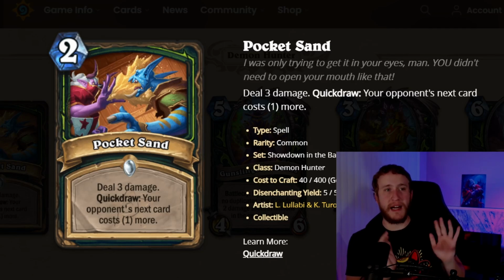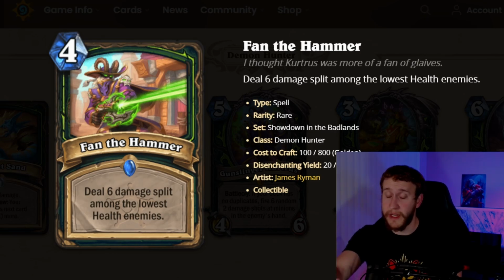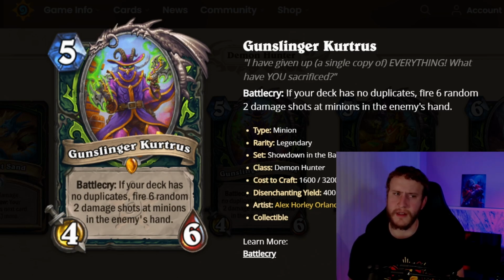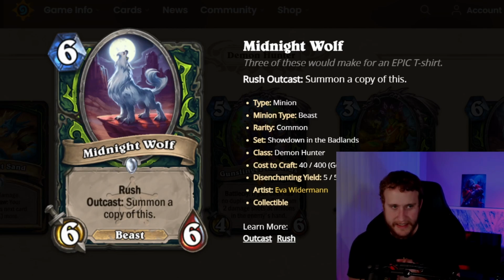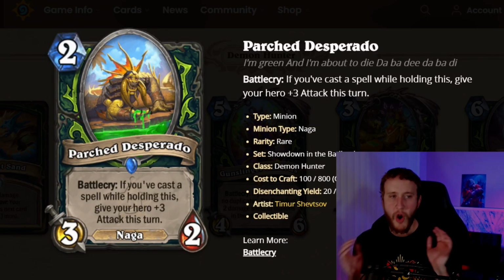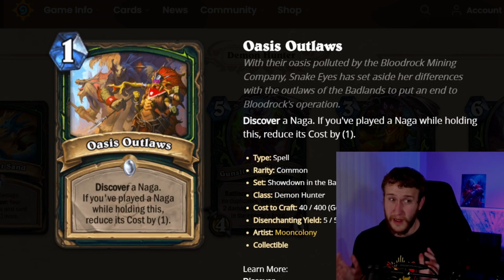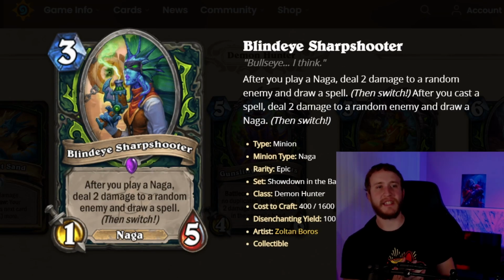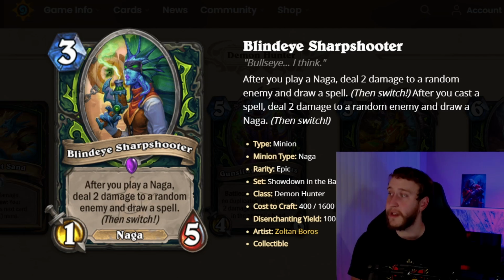A COMMON 6 Mana 12/12 Rush?!?! Badlands Demon Hunter Card Review | Hearthstone Arena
Hearthstone Arena, Showdown in the Badlands, DH Class Card Review! All Demon Hunter cards for the new set have been revealed, so here's kolst with his review of all of the cards! What do these new cards mean for the Arena??